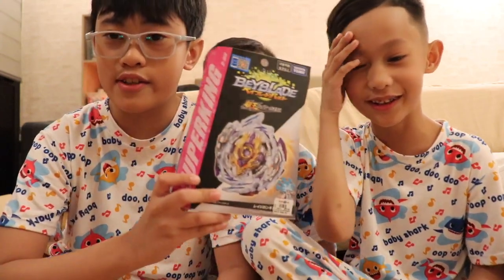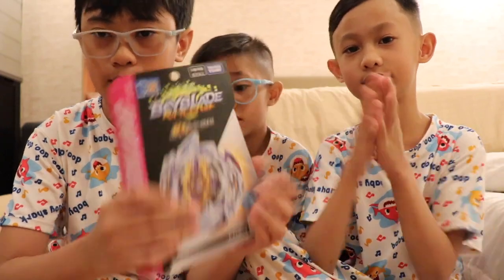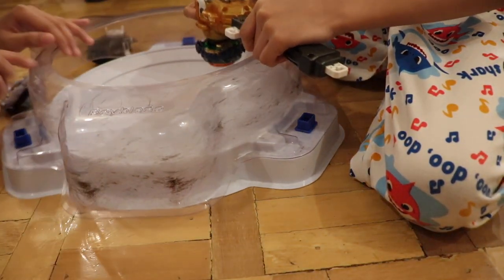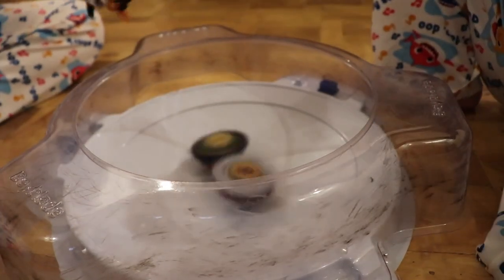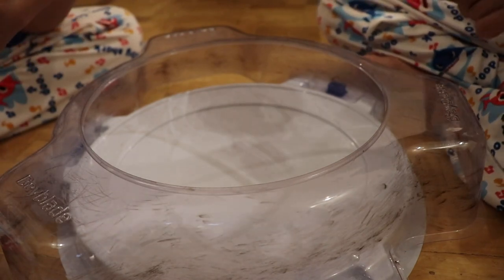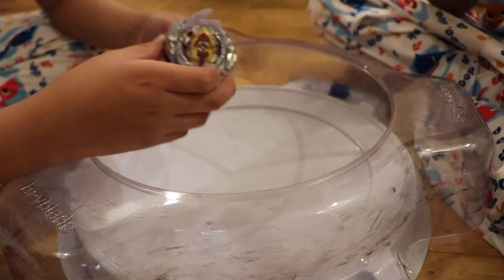Unboxing Rage Longinus! (Vlog #4)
Hello guys. Today we unbox a super aggressive Beyblade, Rage Longinus Destroy' 3A. This very competitive sparking Beyblade.